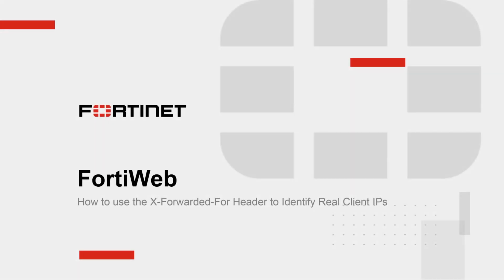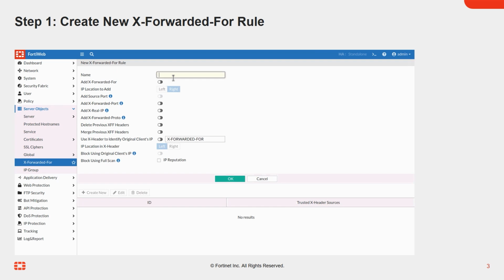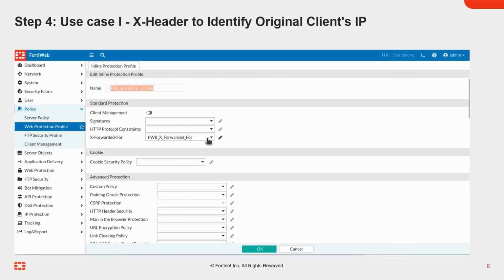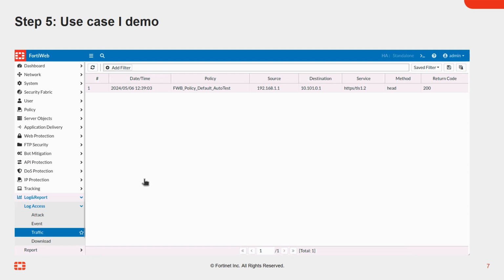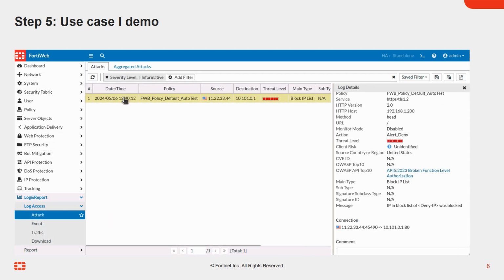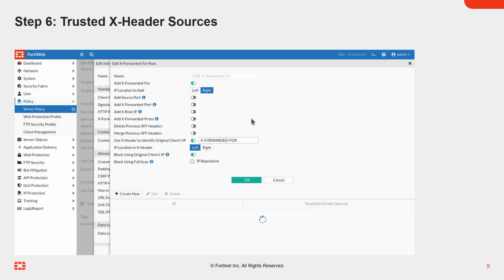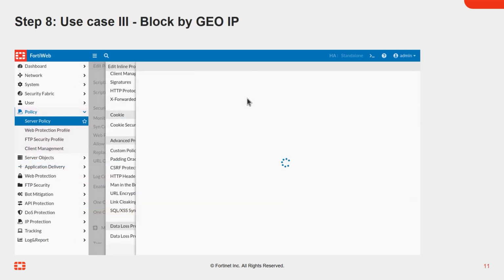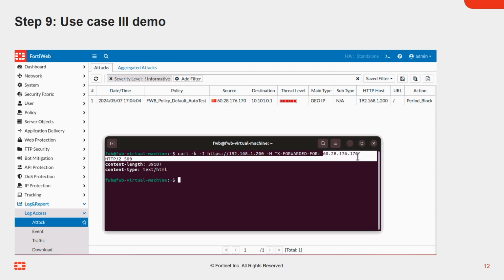FortiWeb: How to use the X-Forwarded-For Header to Identify Real Client IPs